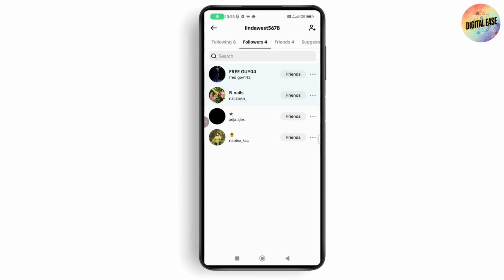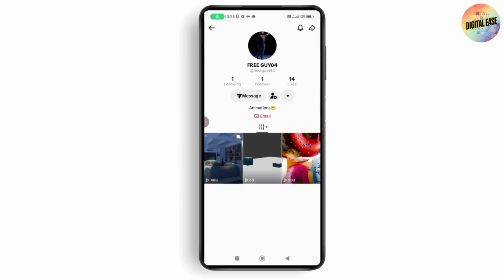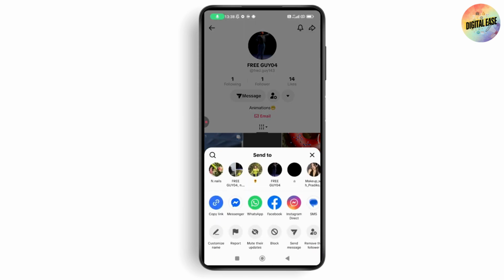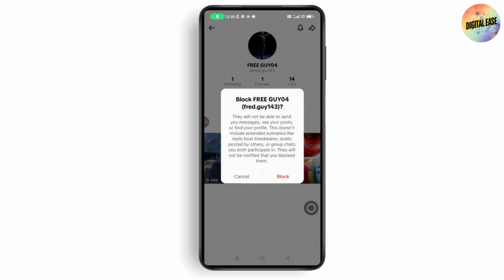How To Block Someone From Seeing or Viewing Your TikTok Videos | How to Block Someone on TikTok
How To Block Someone From Seeing or Viewing Your TikTok Videos

Want to block someone from seeing or viewing your TikTok videos? This quick and easy tutorial shows you exactly how to block any TikTok user from accessing your profile and videos in just a few simple steps. Simply open TikTok, find the person through your followers list or the search bar, tap their profile, hit the share icon, and select Block — that person will instantly lose access to your TikTok content. Perfect for protecting your privacy and managing who can view your videos on TikTok. Take full control of your TikTok experience today!

how to block someone on tik tok, how do you block someone on tik tok, how to block someone on tiktok, block people on tik tok, block someone on tiktok